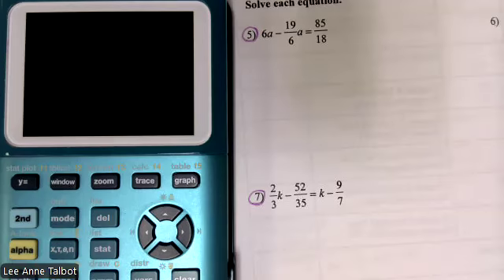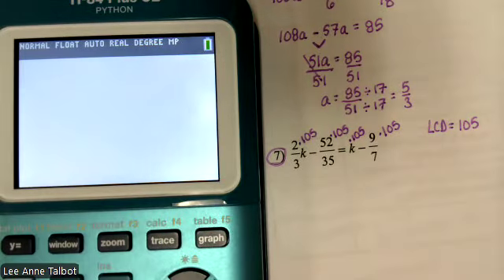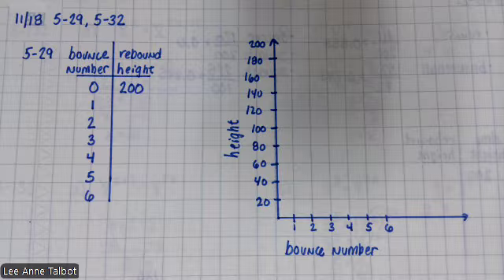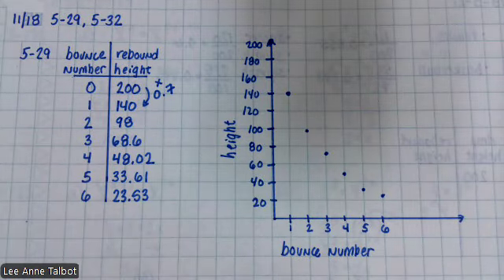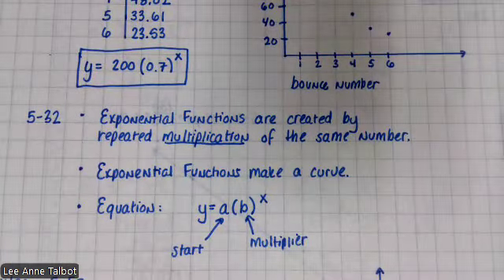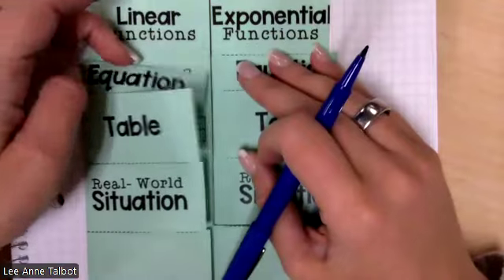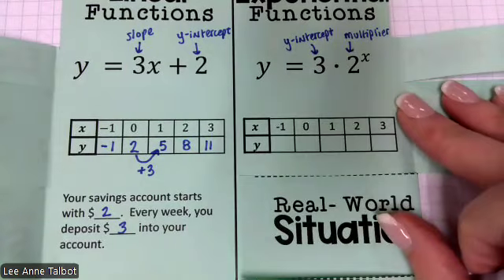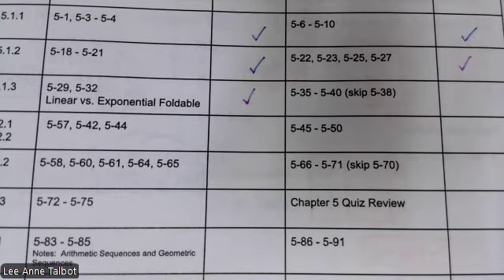11/18 - Integrated Math 1 - 5-29, 5-32, Linear vs. Exponential Foldable